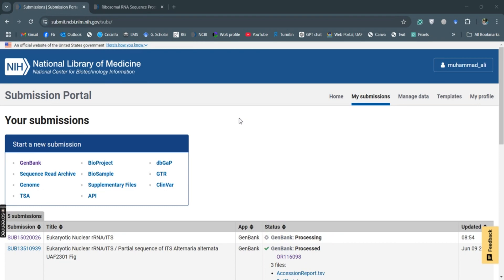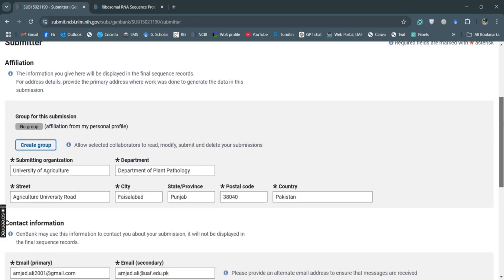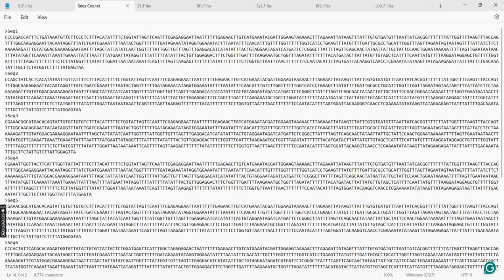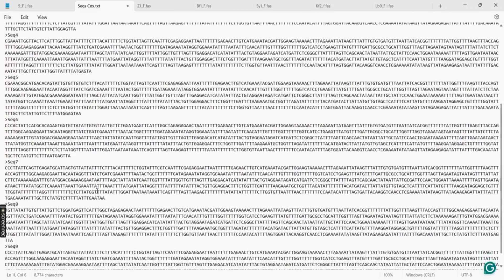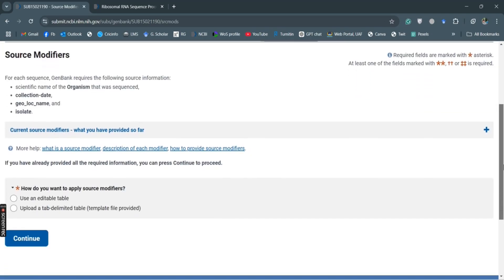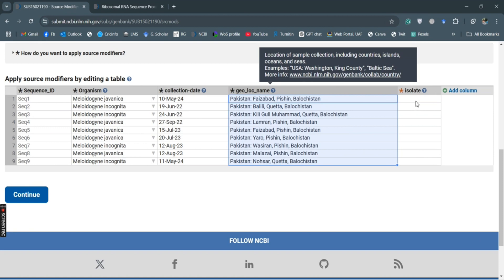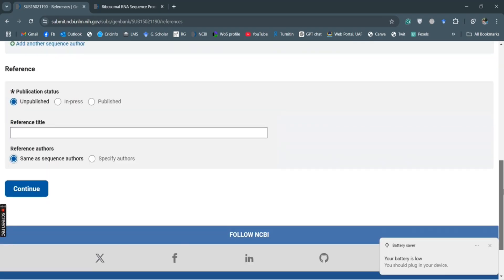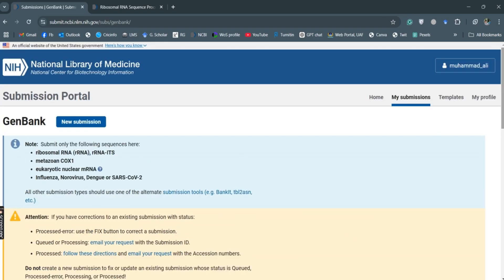How to Submit COX1 Gene Sequences to NCBI GenBank Step by Step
"Learn how to submit the mitochondrial COX1 gene to NCBI GenBank for Metazoa with this step-by-step guide! Whether you're new to gene submission or need a refresher, this video breaks down the entire process from formatting your sequence to ensuring your submission complies with NCBI guidelines. Perfect for researchers, students, and bioinformatics enthusiasts, this tutorial simplifies COX1 gene submission for GenBank.

What you’ll learn in this video:

Preparing your COX1 gene sequence for submission
Using NCBI tools for sequence validation
Filling out the required metadata and forms
Troubleshooting common submission errors
Start submitting your mitochondrial genes with confidence today!

How to Submit COX1 Gene to NCBI GenBank Step by Step
Mitochondrial COX1 Gene Submission Guide for GenBank
Submit Your Metazoa COX1 Gene to NCBI GenBank Today!
Master COX1 Gene Submission to GenBank (Easy Tutorial)
How to Upload Mitochondrial Genes to NCBI GenBank
Learn How to Submit COX1 Genes to NCBI GenBank
Mitochondrial COX1 Gene Submission Simplified for GenBank
A Beginner’s Guide: Submitting COX1 to GenBank
Step-by-Step Tutorial: COX1 Gene Submission for Metazoa
NCBI GenBank Submission: COX1 Mitochondrial Gene Process
A Complete Guide to Submitting COX1 Genes to GenBank
Easy Steps for Submitting Metazoa COX1 to GenBank
Master Submitting Mitochondrial Genes to NCBI GenBank
Unlock the Process: How to Submit COX1 to GenBank
Tutorial for NCBI GenBank Submission: COX1 Gene

Thanks